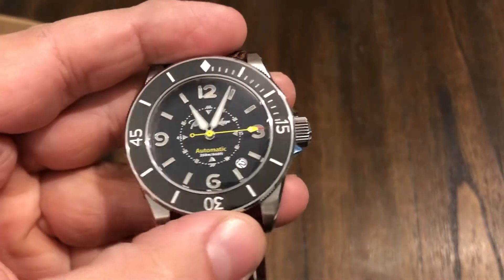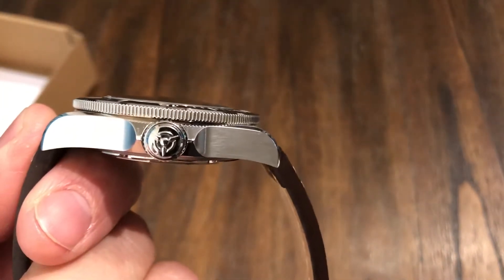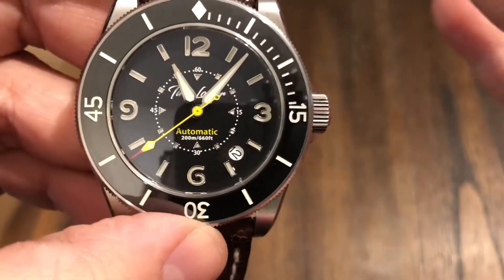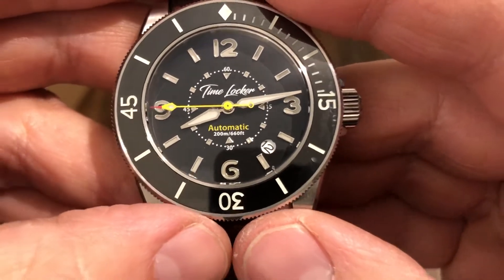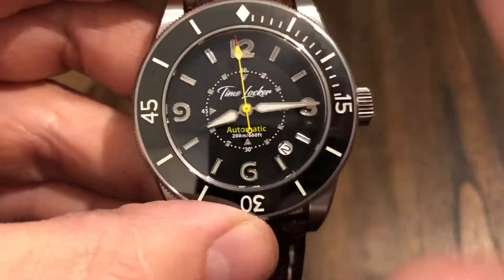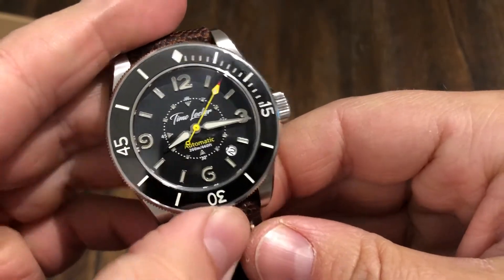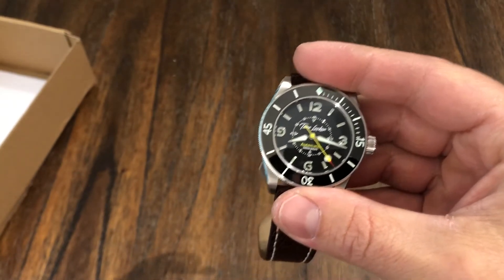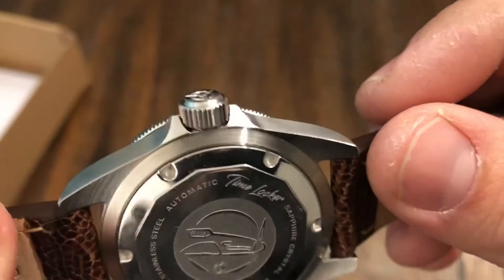Time Locker Kouriles Review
Link to Kickstarter below